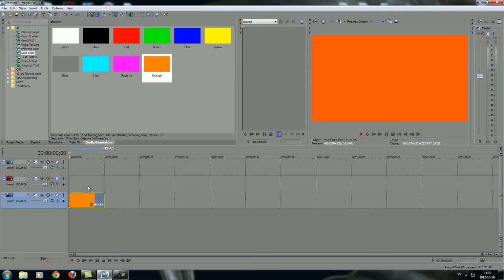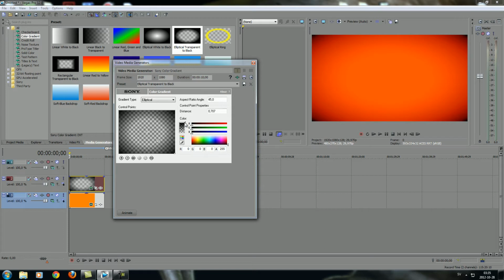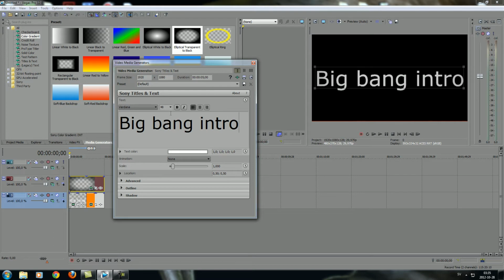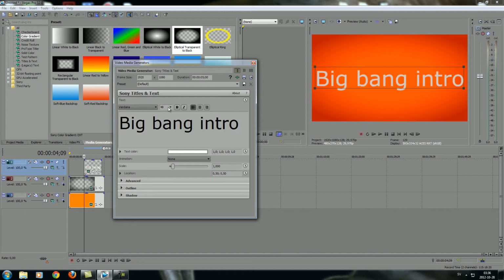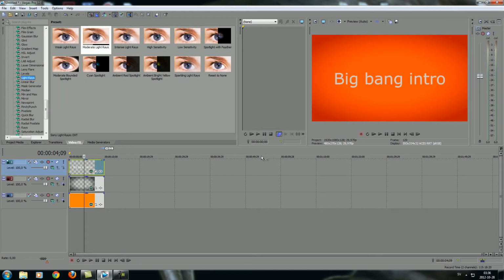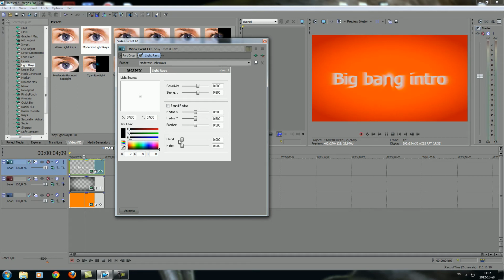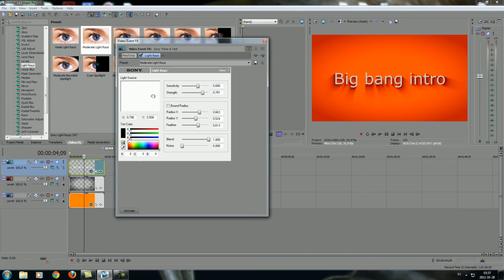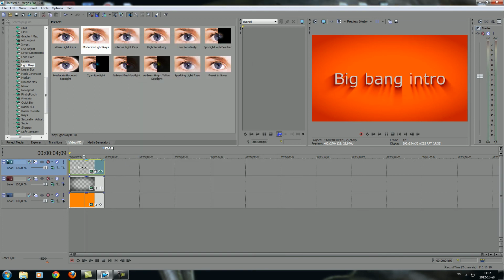Sony Vegas 12 - Intro tutorial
Learn how to make an really nice and simple intro with animated light and text shadow in sony vegas pro 12 using light rays.